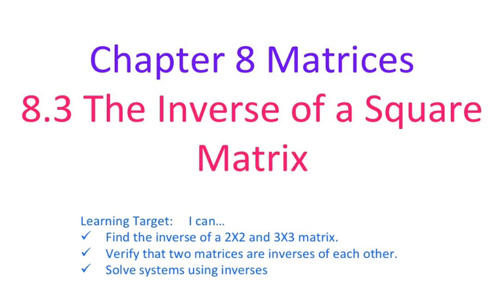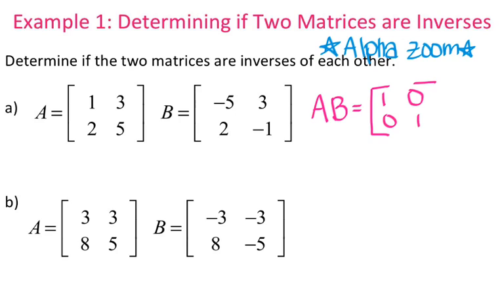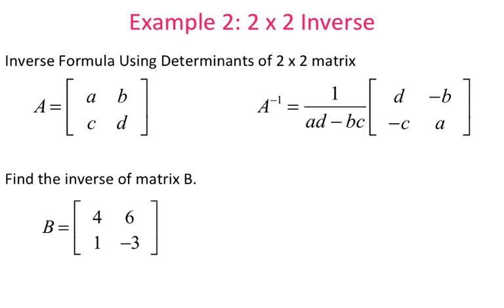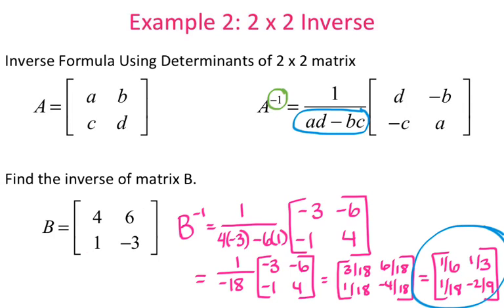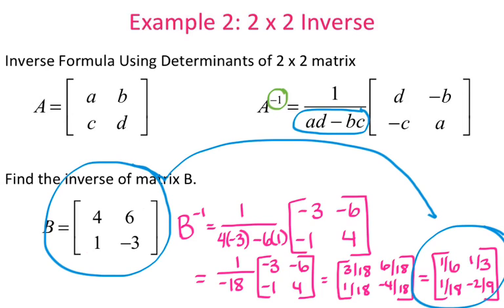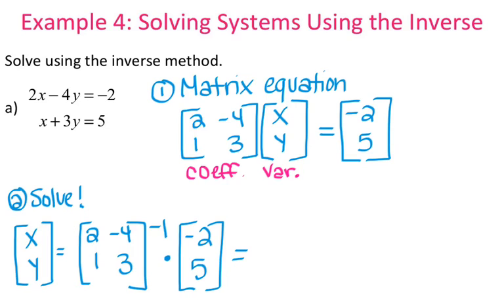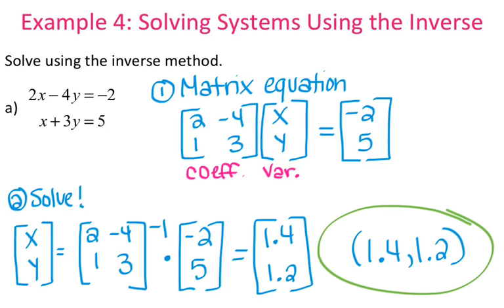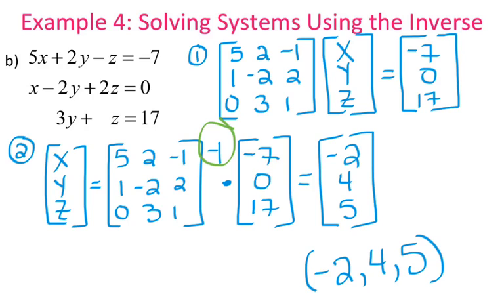Precalc 8.3 Inverse of a Square Matrix